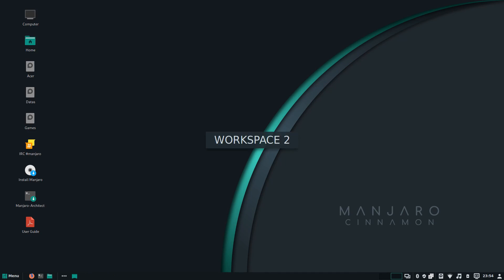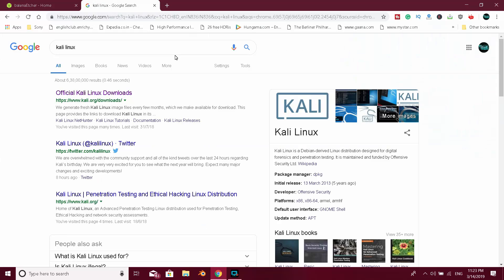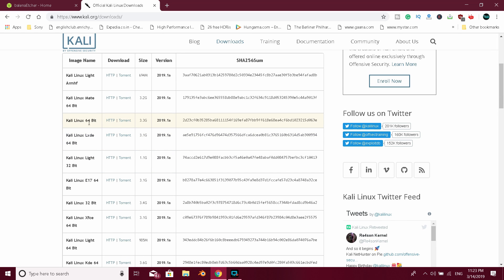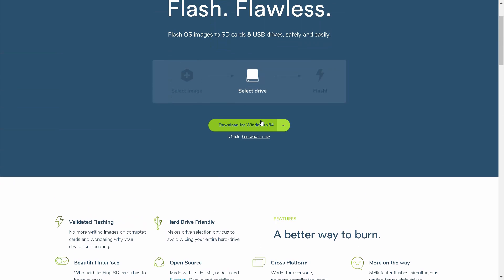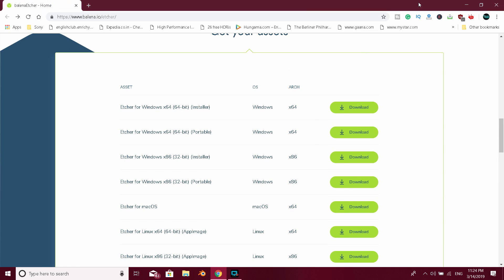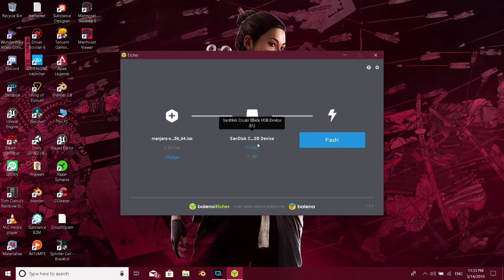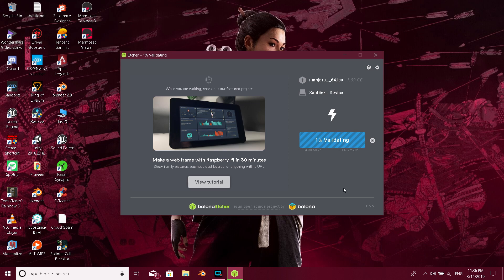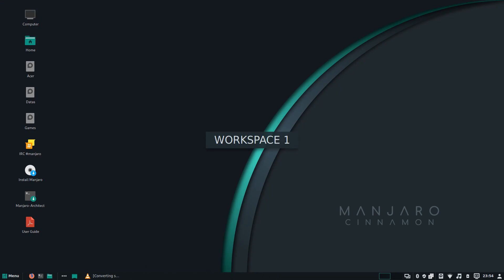இனி Pendrive இருந்தால் போதும் Linux OSஐ Run செய்துவிடலாம்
You Can Run Any Linux OS On Pendrive. This Video Will Show You How To install Linux OS on USB And Run It On Your Computer.